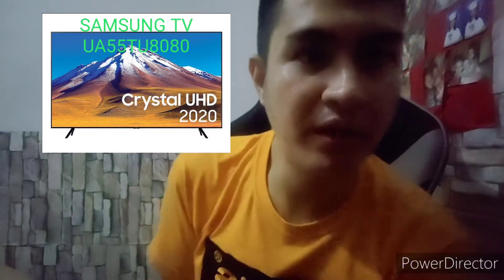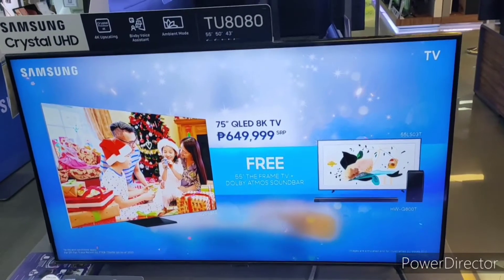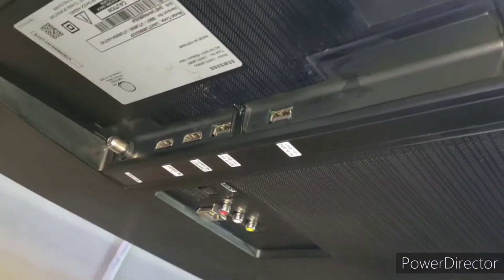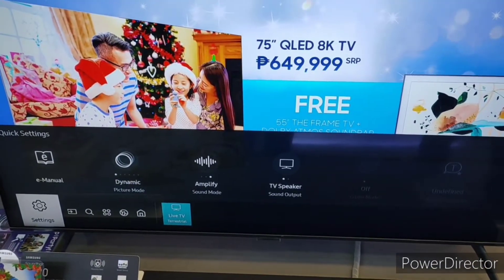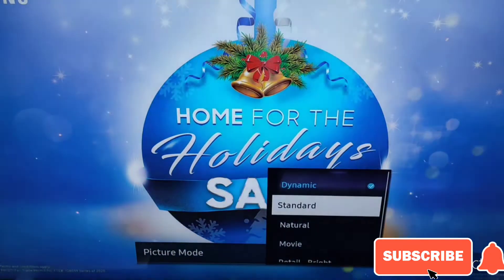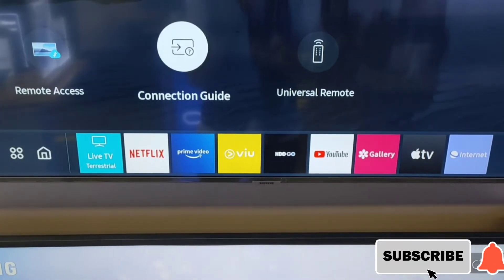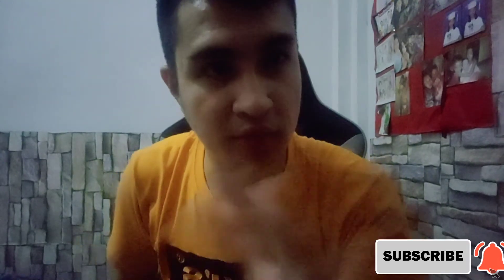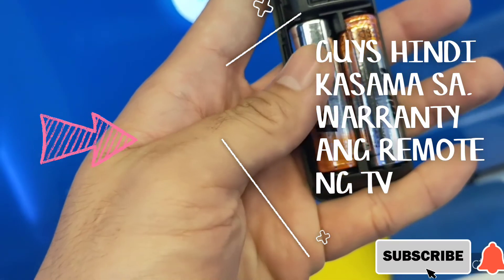THE FULL REVIEW OF SAMSUNG TV(UA55TU8080)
samsung TV
model description-ua55tu8080
4k resolution
smart TV
bluetoth TV
size-55 inches
#1 year warranty parts and service
# Awteh TV vlog